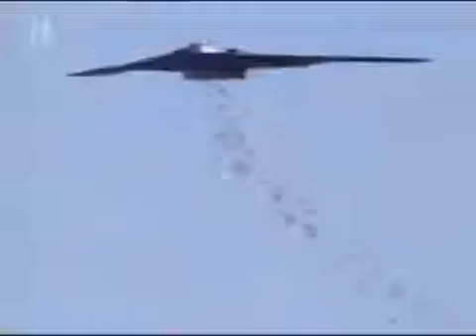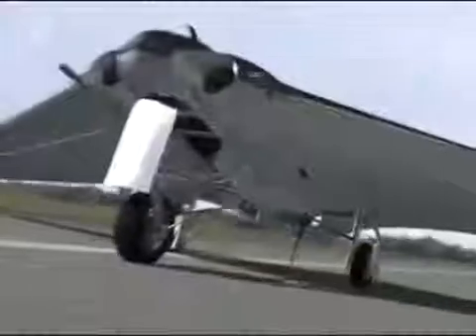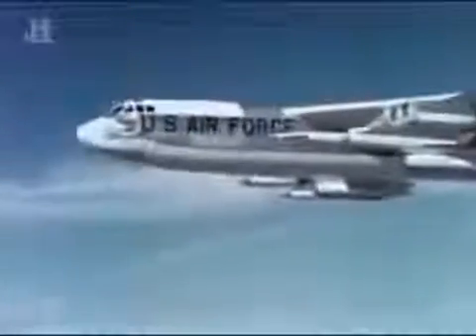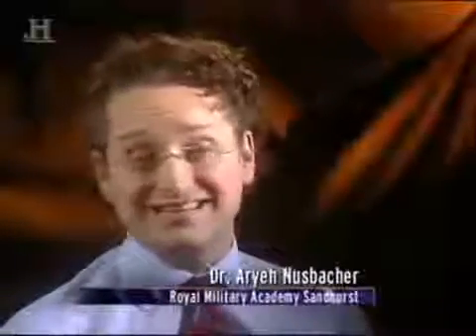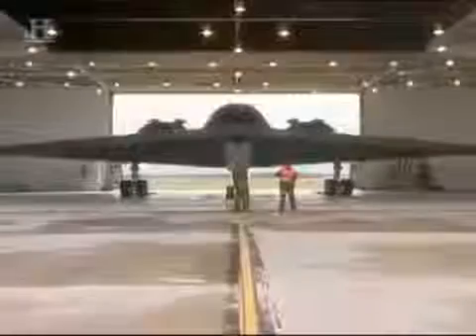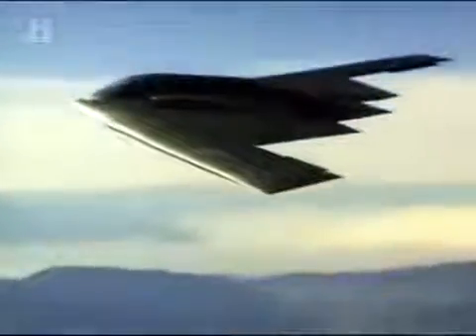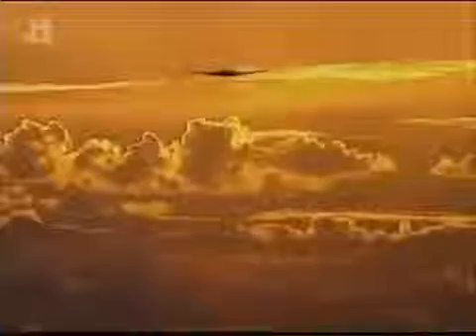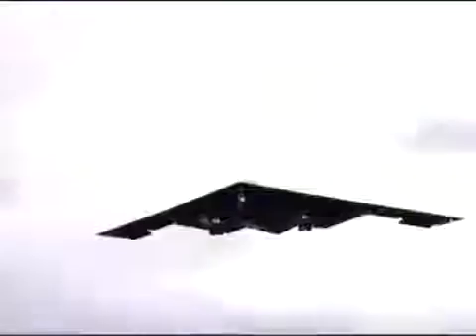Inside the Stealth B2 Bomber Military Documentary